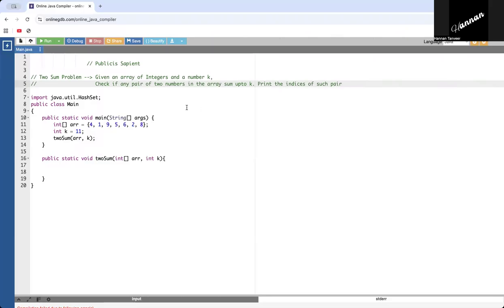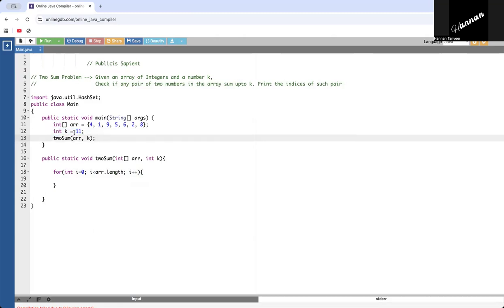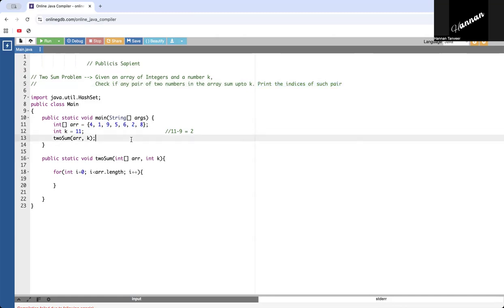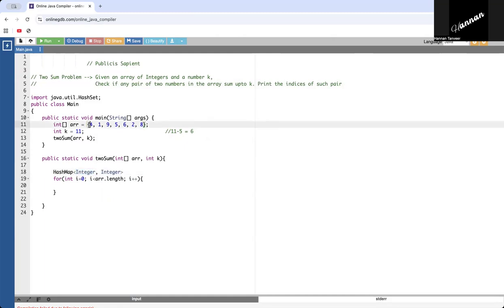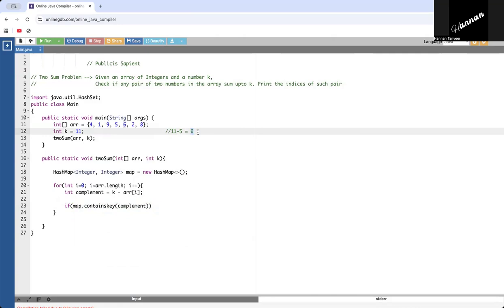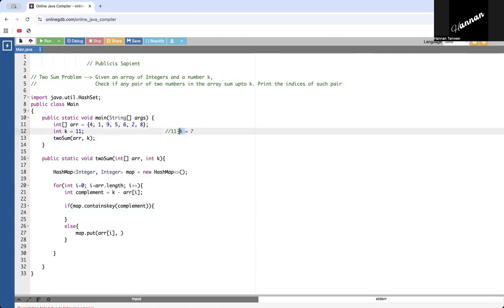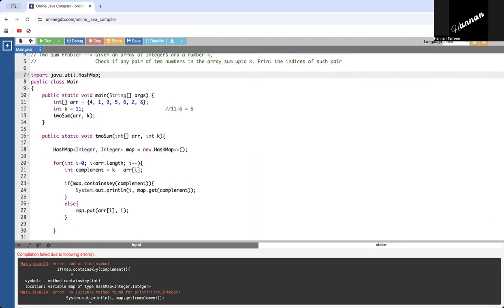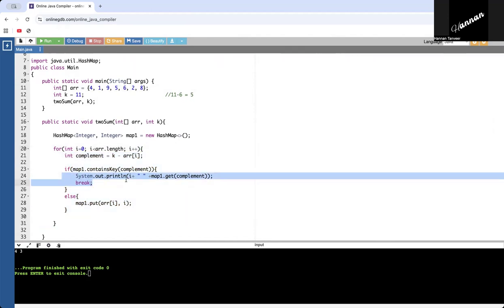Interview Question: Publicis Sapient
Return indices of any two numbers in the given array which sum up to the target number k